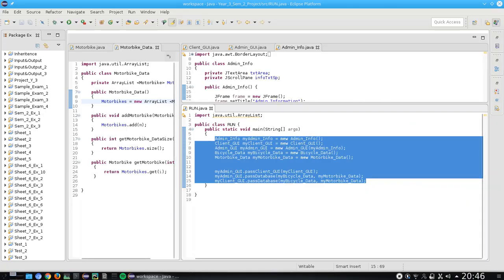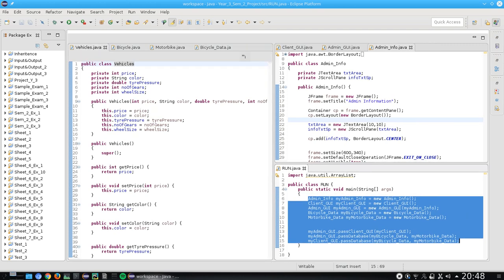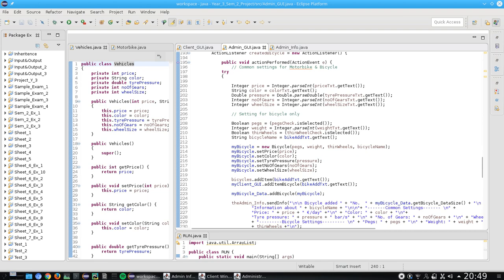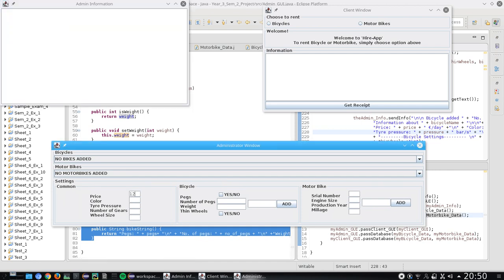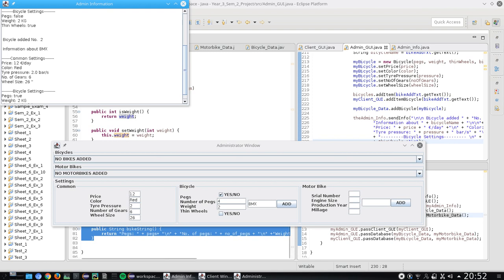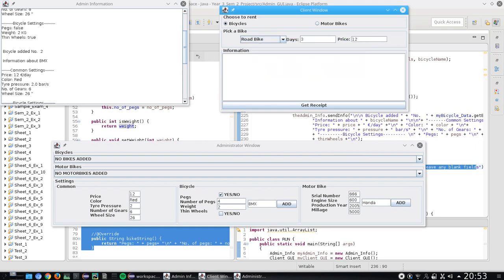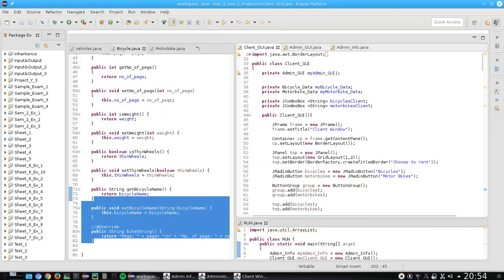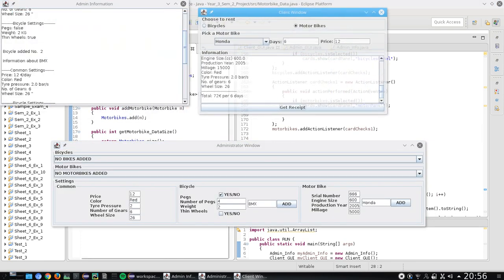Renting App Video Explanation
AIT - Athlone Institute of Technology
Comp.Eng Year 3

PRESENTATION PURPOSES